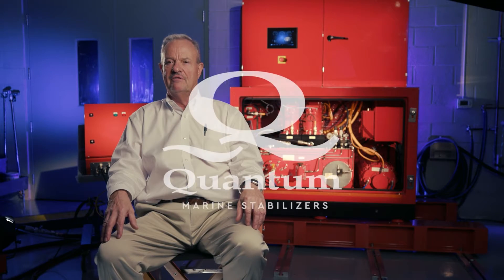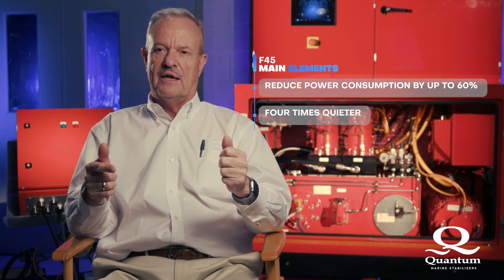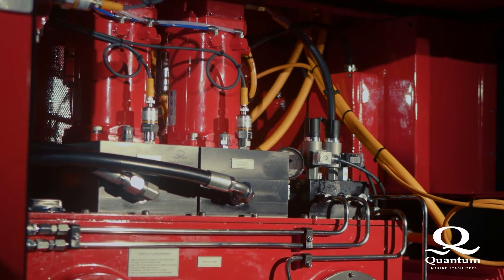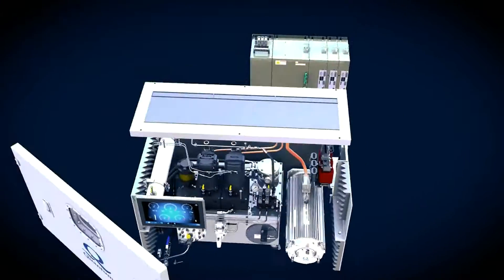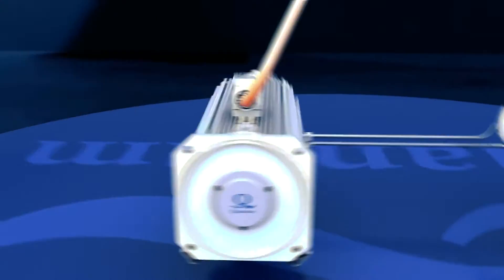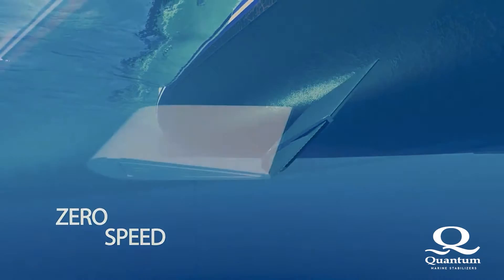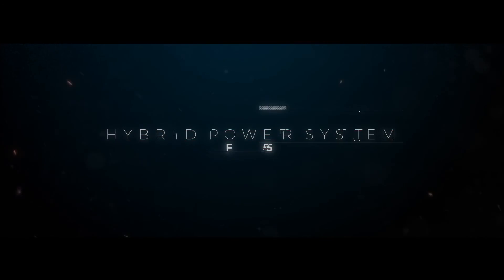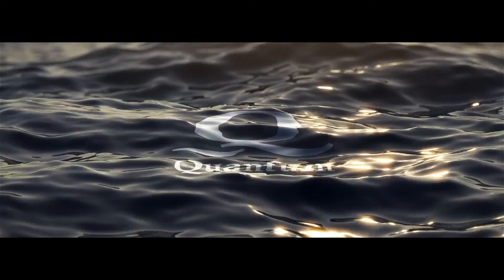John Allen - Quantum CEO - F45 -Hybrid Power System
John Allen, Quantum CEO, shares the groundbreaking benefits of the new F45 Electric/Hydraulic Power System. The technology, efficiencies and advantages will blow your mind!